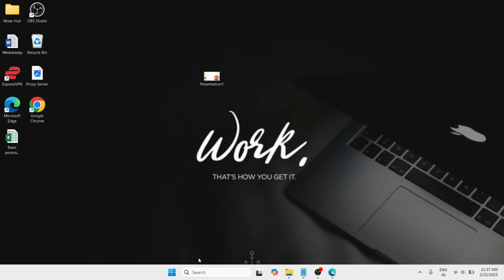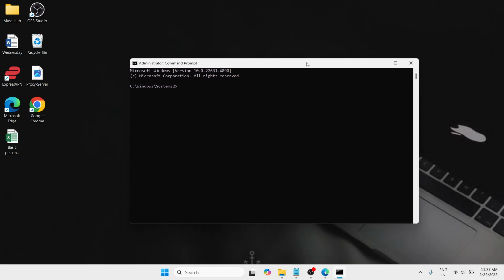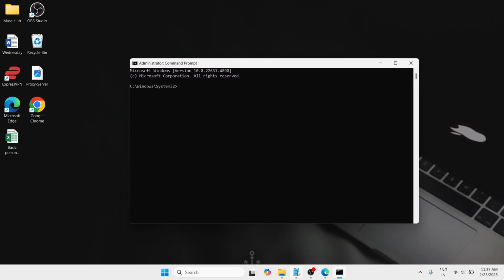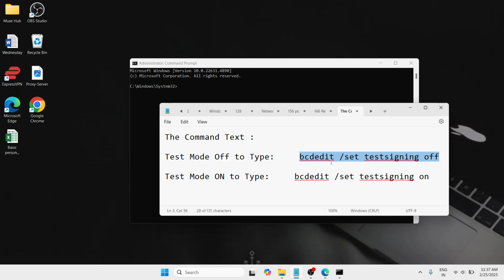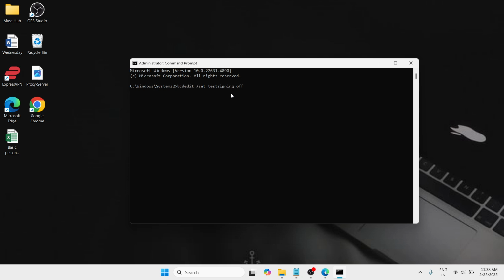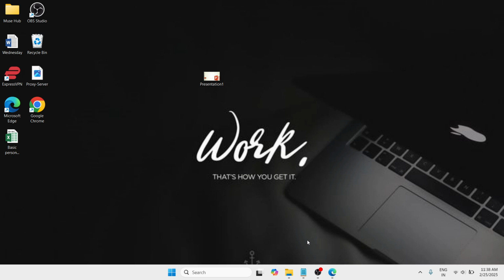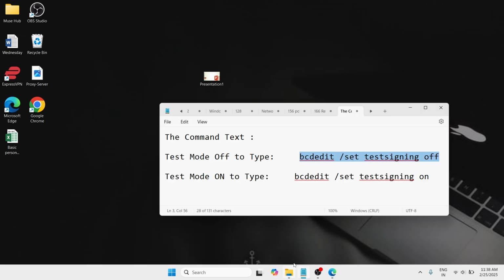How to Turn Off Test Mode in Windows — QUICK & SIMPLE Guide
Seeing "Test Mode" on your Windows screen and want to remove it? Don’t worry — this guide will walk you through easy steps to disable Test Mode in Windows. You’ll learn how to use simple commands in Command Prompt, adjust system settings, and restart your PC to apply the fix. No confusing tech jargon — just clear, straightforward instructions. Whether you're using Windows 10 or 11, this method works like a charm. Get rid of Test Mode and restore your system’s normal mode in minutes!

0:00 Intro
0:13 Open Command Prompt as Administrator
1:14 Restart Windows